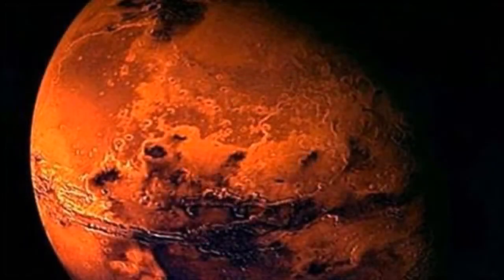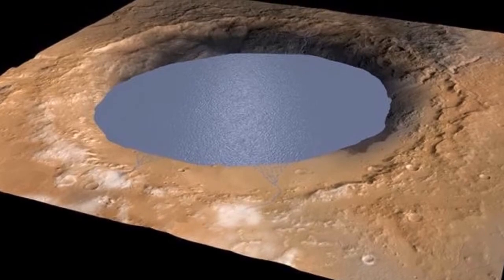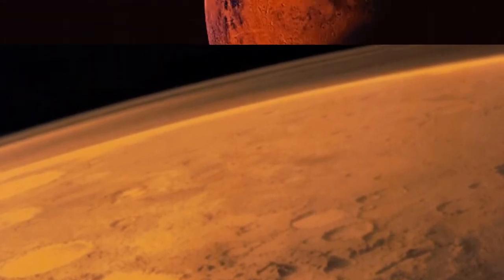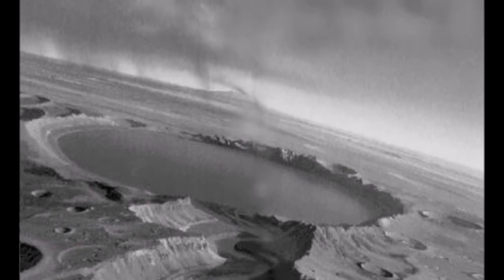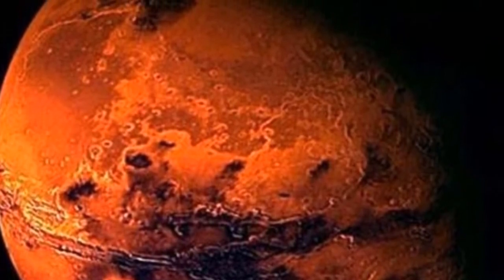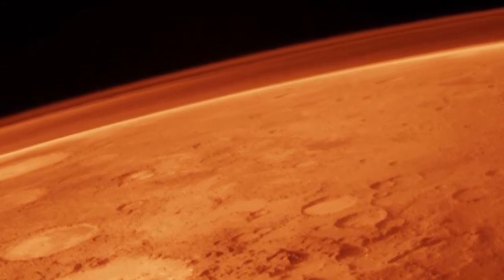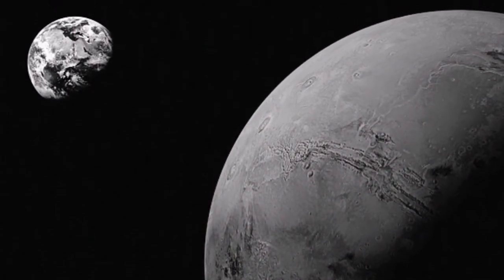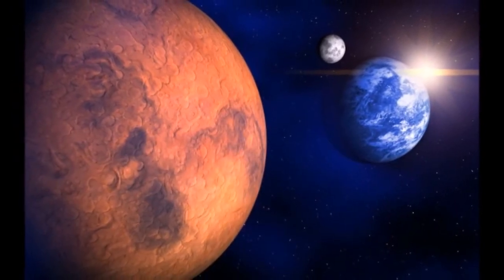Mars May Hold Liquid Water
LONDON:  Mars may have liquid water close to its surface, according to new data from NASA's Curiosity rover which raises the chance of finding life on the red planet.

Researchers have long known that there was water in the form of ice on Mars. Now, new research on data from Curiosity shows that it is possible that there is liquid water close to the surface of Mars.
The explanation is that the substance perchlorate has been found in the soil, which lowers the freezing point so the water does not freeze into ice, but is liquid and present in very salty salt water - a brine.

"We have discovered the substance calcium perchlorate in the soil and, under the right conditions, it absorbs water vapour from the atmosphere," said Morten Bo Madsen, associate professor and head of the Mars Group at the Niels Bohr Institute at the University of Copenhagen.